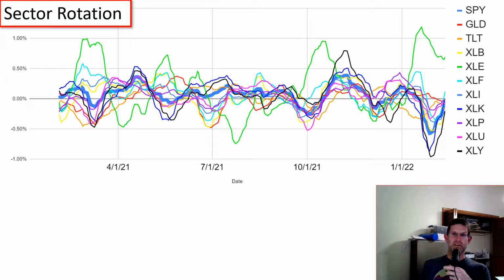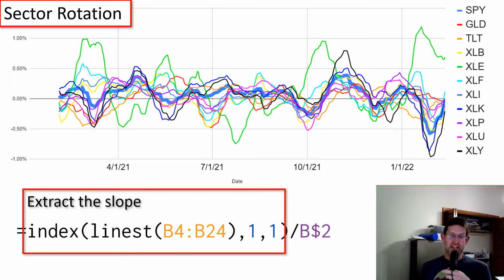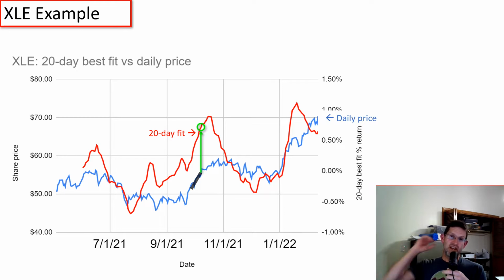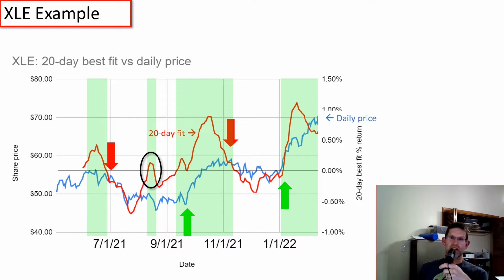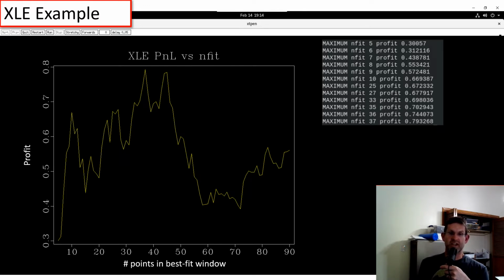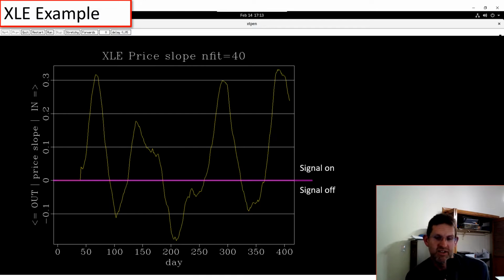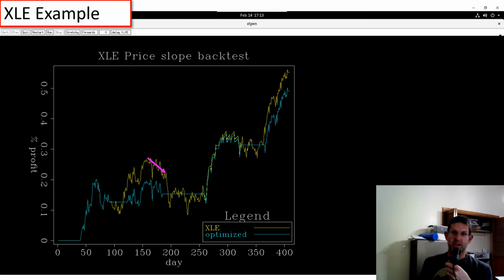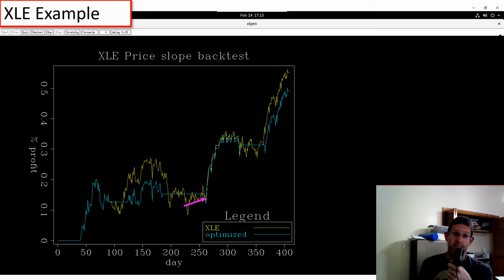Trend Following to Pick up Sector Rotations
It's funny, you can read entire books about how great trend following is, but nobody tells you how to do it.  So I guess you have to figure it out for yourself.  Here, I'm simply fitting past price data with a straight line and treating a slope greater than zero as a buy signal, and vice versa.  I backtest to find the "optimal" (famous last words) window length for the slope calculation